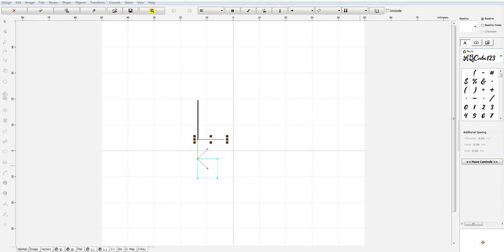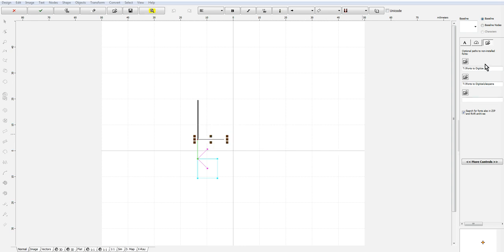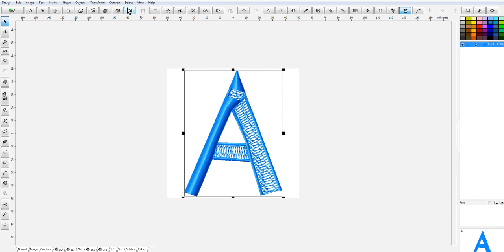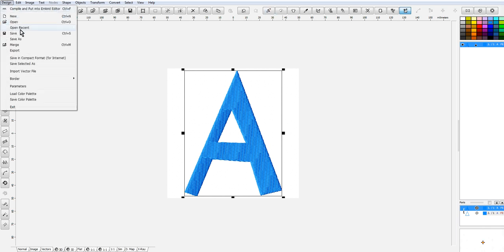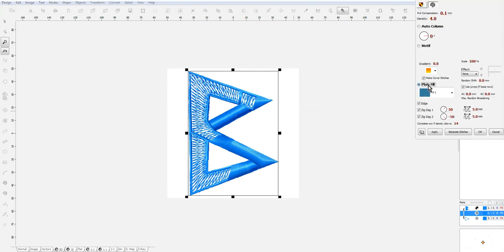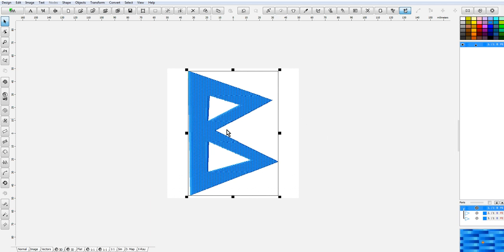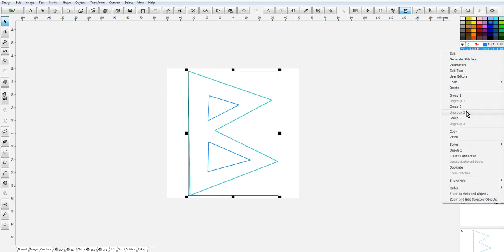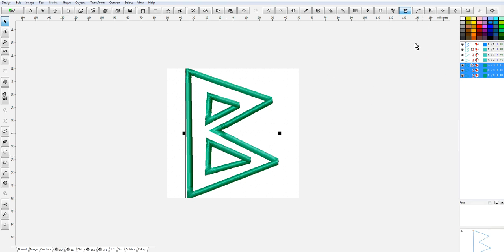Embird Tutorial - Loading new True Type fonts for font engine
Did you know that you can load new fonts for use in Embird's Font Engine without having to install fonts on your computer?  You sure can.  All you have to do is have the TTF font files in a directory.

This video will show you how to include the fonts into Embird so that you can utilize the TTF files without actually installing them in your system.